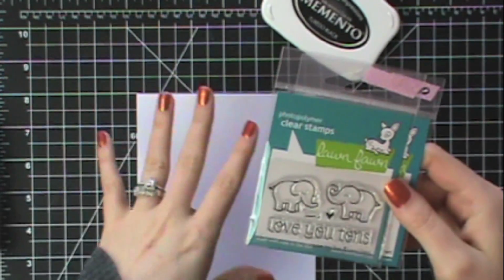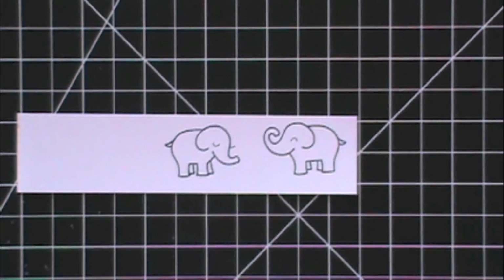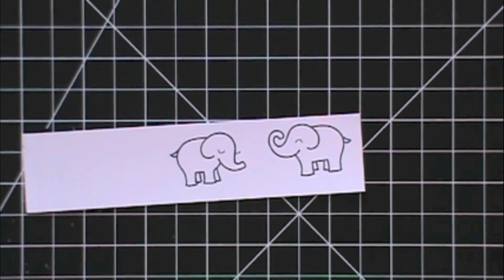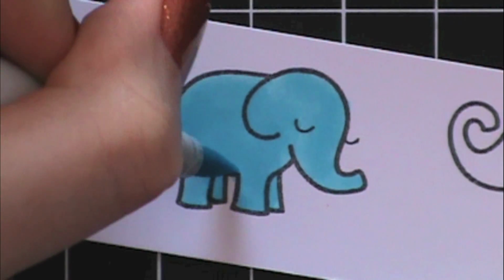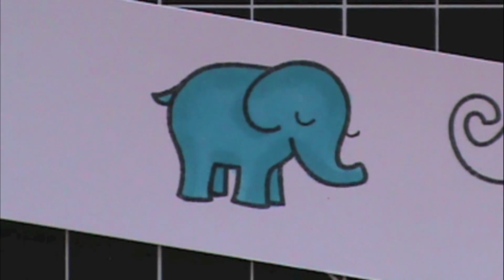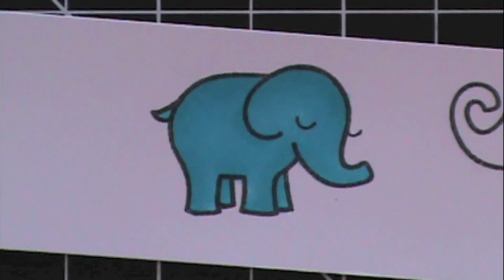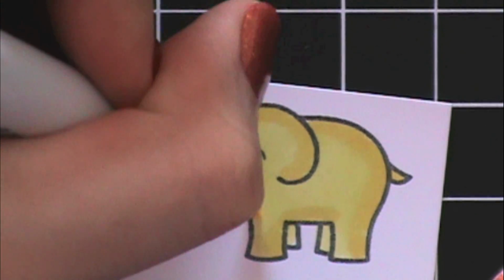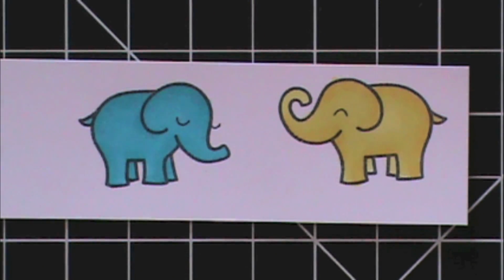Learning Copics with MarkerPOP! - Basic 2 Color Blending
~*~*~*~*~*~*LINKS*~*~*~*~*~*~

Nails are OPI It's my Prague-ative!